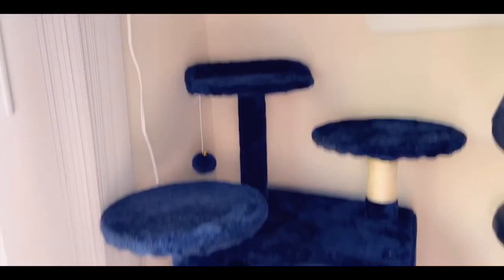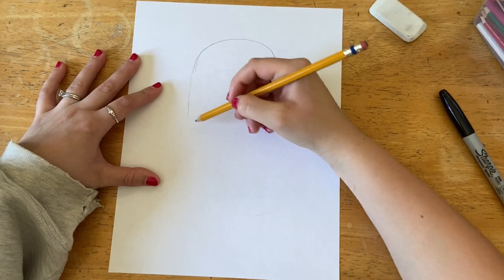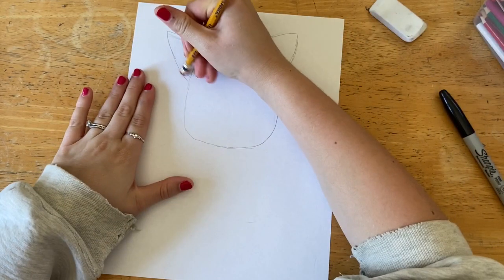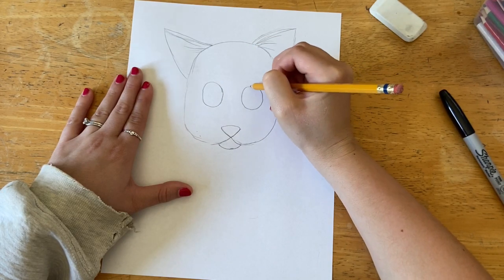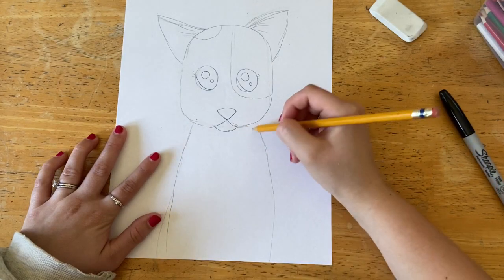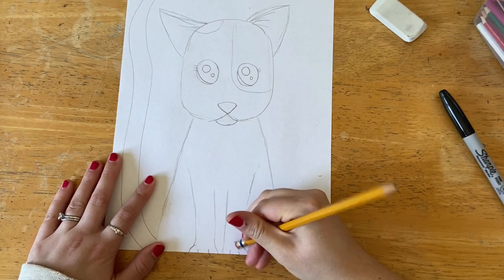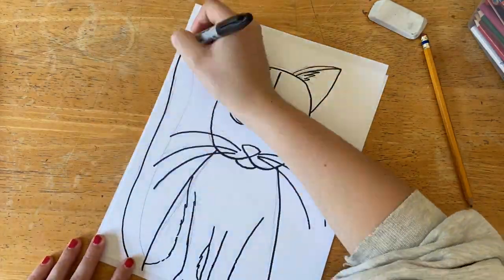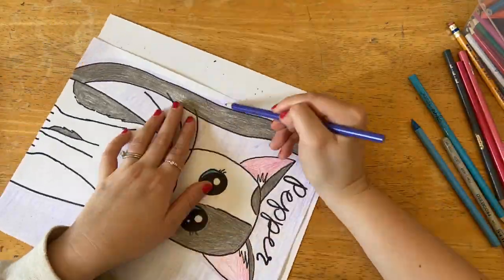Pepper Portrait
Draw along with me as I create a cartoon portrait of my cat Pepper!

If you want to print and color my drawing of Pepper here's the free link: